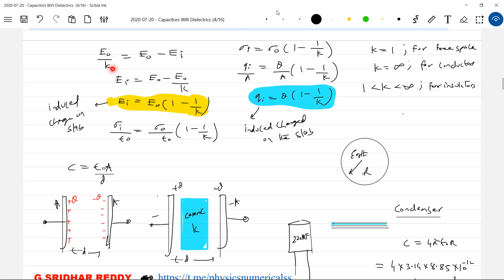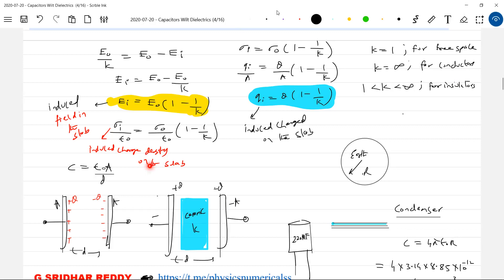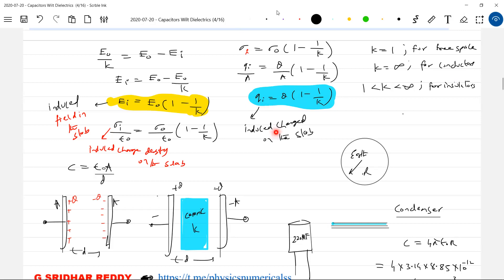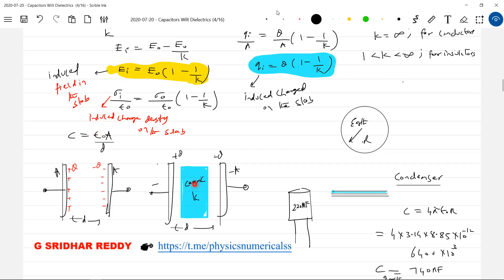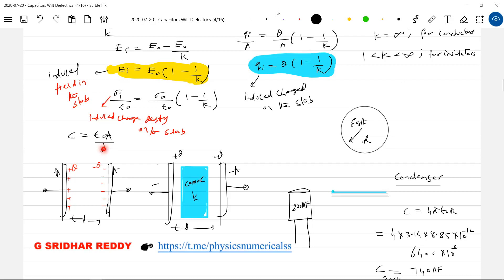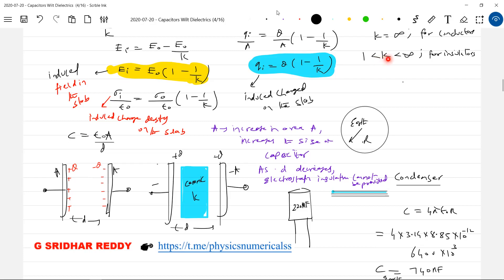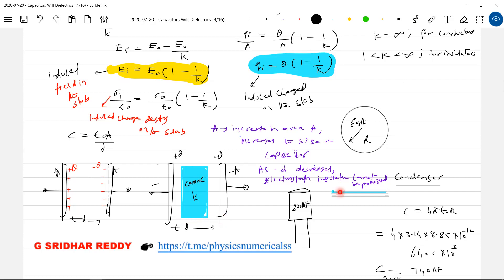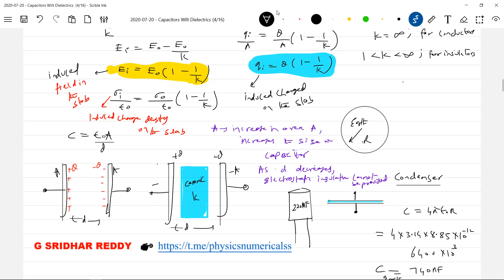2) Induced charge and Induced electric field in a dielectric slab placed between plates of capacitor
Physics | Capacitor Class 12 |  Induced charge and Induced electric field in a dielectric slab